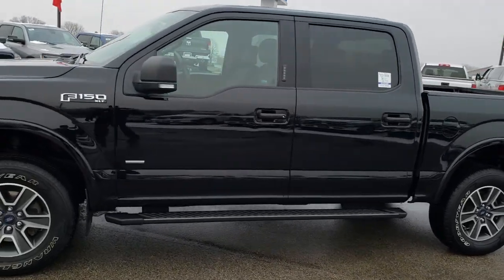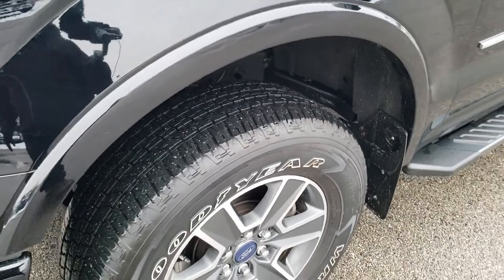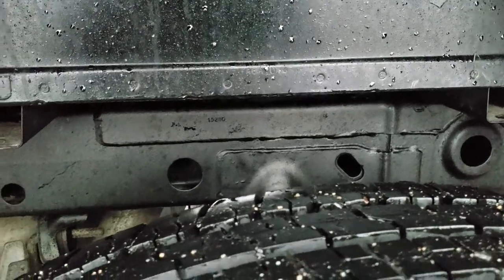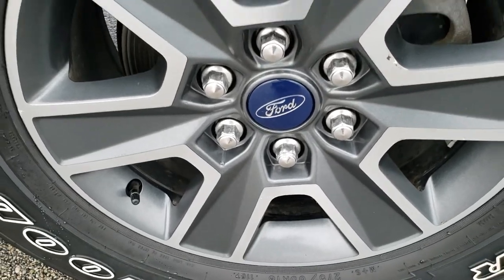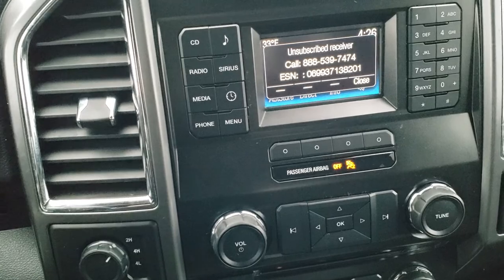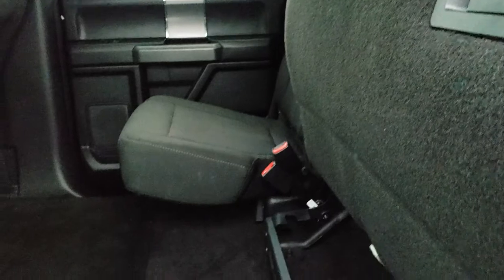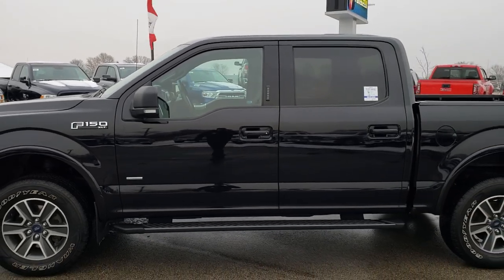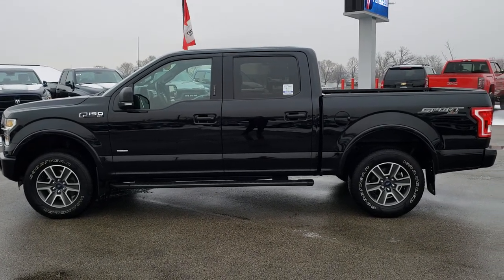2016 FORD F150 CREW SHORT XLT SPORT BLACK AGATE WALKAROUND SOLD! 9815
STOCK: 9815
PRICE: $30,999
MILES: 41,428
MAKE: FORD
MODEL: F150
VIN: 1FTEW1EP8GFA13781
LOCATION: FOND DU LAC OSHKOSH WISCONSIN, 54937 TRUCKS ON 41

1 OWNER! CLEAN TITLE HISTORY! 2.7 Liter DOHC Turbocharged V6 Engine, 325 Horsepower, Full Four Door Crew Cab, Short Box 5 1/2 Foot Shortbox , XLT Package with Sport 4x4 Package, Automatic Transmission Center Console Shifter, 6 Speed Automatic Transmission with Optional Manual Tap Shift, Turn Dial 4x4 Four Wheel Drive 4WD, Reverse Backup Camera Rearview Camera, Start / Stop Technology Start/Stop, Power Driver's Seat, Dual Heated Seats, Non Smoker, Black Ebony Cloth Seats, Bucket Seats, Full Towing Package with Receiver Trailer Hitch, Wiring and Transmission Cooler Tow Package, Heated Power Mirrors, Advancetrac with Roll Stability Control Traction Control, 3.55 Gears, 6500 GVWR, Goodyear Wrangler SR-A P275/65 R18 Tires, Painted and Polished Aluminum Rims Premium Wheels, Four Wheel Disc Brakes, Factory Painted Stepbars, Bedrail Covers, Fog Lights, Securicode Driver Side Doorcode Keyless Entry, Easy Fuel Capless Fuel Fill, Locking Tailgate, Chrome Tipped Exhaust, AM / FM Radio Tuner, Sirius/XM Satellite Radio Capabilities Sirius / XM, CD Player, Microsoft SYNC System with Bluetooth, Hands-Free Audio System Blue Tooth, USB Jack Portable Audio Connection, Keyless Entry System, Rear Window Defroster, Adjustable Height Seatbelts, Driver and Passenger Front Air Bags, L.A.T.C.H. Child Safety System, Side Curtain Air Bags SRS Safety Restraint System, Multi-Function Steering Wheel Controls, Compass, Outside Temperature Display and Mileage Display, Power Adjustable Pedals, Factory Floormats, Air Conditioning AC, Cruise Control, Power Locks, Power Windows, Automatic Headlights Autolamp, Tilt/Telescope Steering Wheel, 110V / 400W Auxiliary Power Outlet, 5 Year / 60,000 Mile Remaining Powertrain Factory Warranty, Whichever comes first, Black, ONE OWNER! CLEAN AUTOCHECK! Very very clean inside and out! This is one of the sharpest 2016 Ford F150 Super crewcab shortbox 1/2 ton trucks on our lot! Make your move before this super clean 4wd is gone!

STOCK: 9815
PRICE: $30,999
MILES: 41,428
MAKE: FORD
MODEL: F150
VIN: 1FTEW1EP8GFA13781